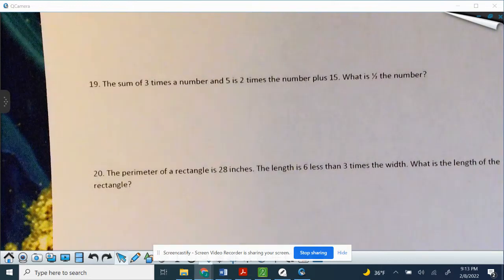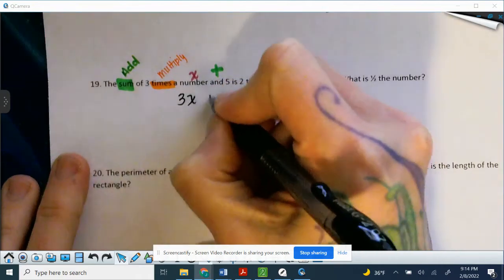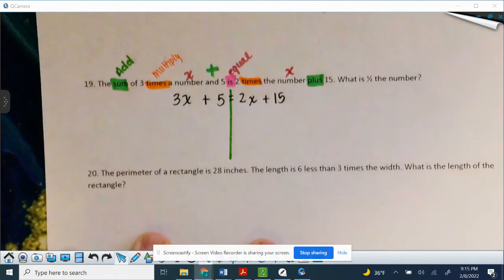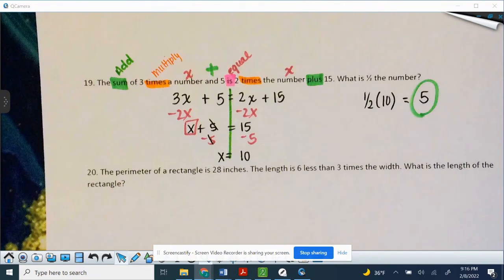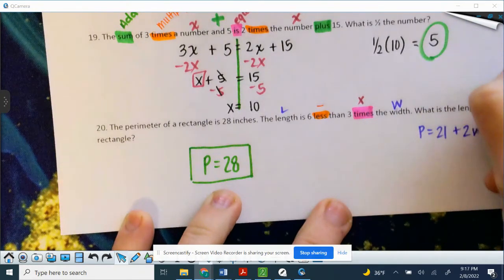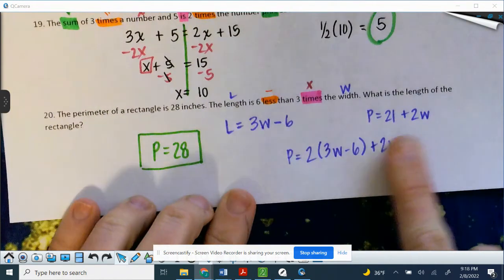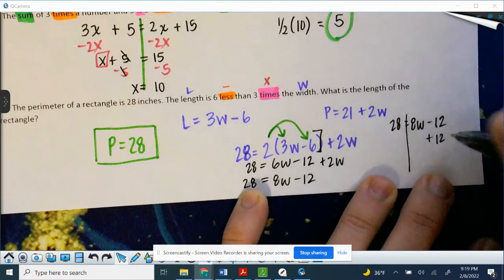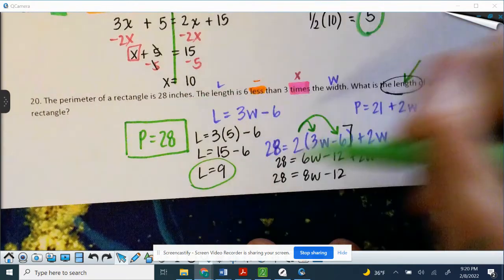M1 Unit 2 Study Guide #19&20 (word problems)